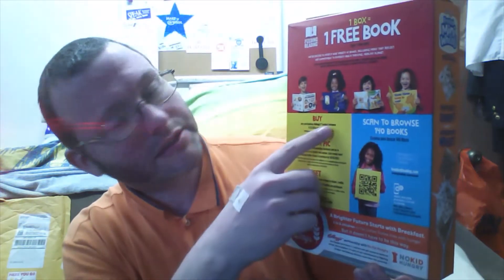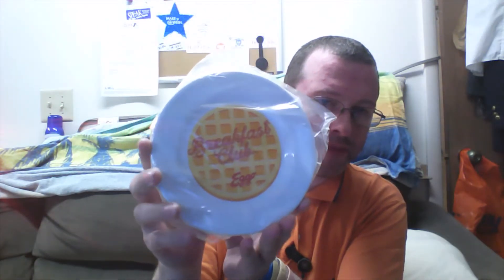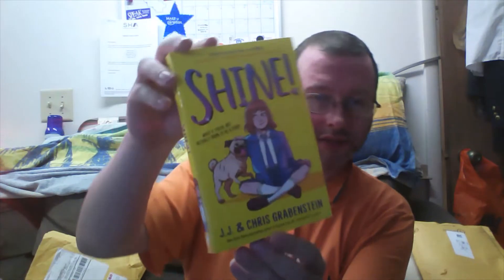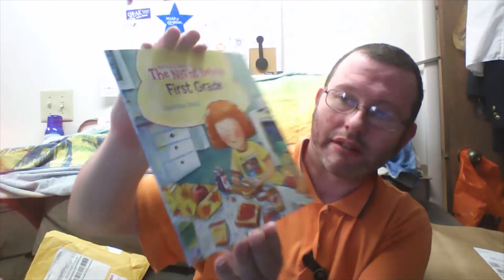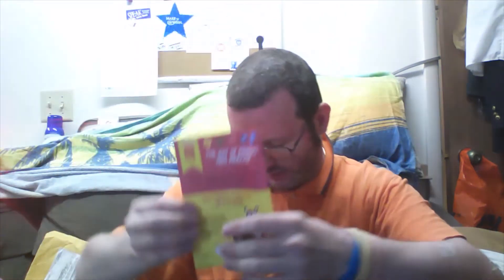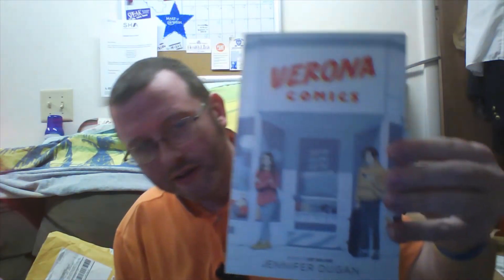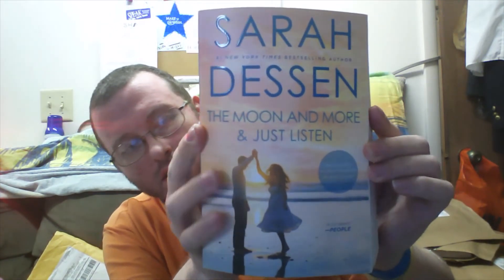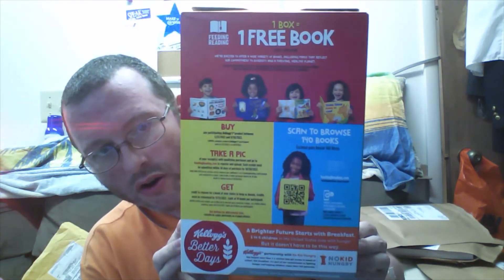Kellogg's Feeding Reading Program HD Version 1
This is Kellogg's version with no added effects, maybe text only, I will post another version and a poll,  let me know which one you want me to keep?

 I will have to upload the edited version 2

Wait till I put up the poll (No poll) Error

You should be redirected to the other version, if not follow the link in the video if one has been provided.

Don't like something posted?  should be something you like
We recommend having a good set of headphones or a surround sound system to hear this impressive audio.

KEEP COMMENTS CLEAN!

DON'T DISRESPECT MODERATORS!

 I HAVE SOMETHING EVERYONE SHOULD LIKE (DIFFERENT VENDORS)

IF YOU UNSUBSCRIBE YOU WILL BE BACK!

CHANNEL STARTED ON JULY 16 2004

Don't Forget BELL ALERTS!
 MANAGED & MODERATED FOR CHILD SAFETY!

ALL AGES MAY VIEW THIS CHANNEL

IGNORANT COMMENTS DELETED!

 VIDEOS ARE UPLOADED ON THE SAME DAY WHEN POSSIBLE!
WHEN UPLOADED THEY ARE SCHEDULED

PLACES:   AMUSEMENT PARKS - MALLS - TRANSPORTATION -SCHOOLS & STUDENTS - TOURIST STOPS - FAMILY CELEBRITIES & FOOD - CONSTRUCTION AREAS & TOYS OR NEW ELECTRONIC DEVICES (May Vary from "About Me" Section)